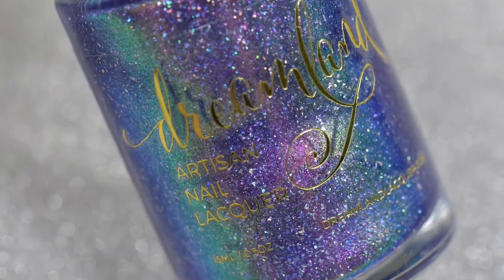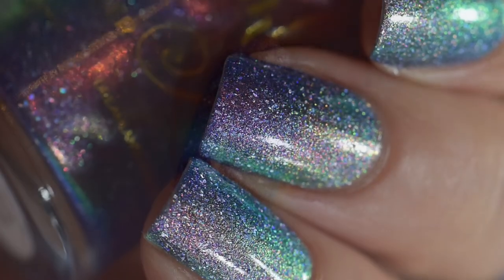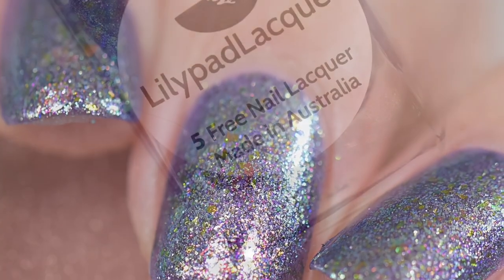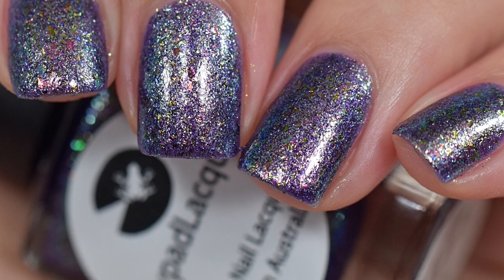Swatch & Review | Polish Pickup - November 2019 | Fairy Tales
When: November 1 at 11am EST - November 4th.

Polishes in order of appearance:
77 Nail Lacquer | No. 44
By Dany Vianna | To the Moon And Back
Cupcake Polish | I'll Never Grow Up
Cupcake Polish | Rainbow Fish - Effect Topper
Cuticula | Limitless Top Coat & Mic Drop Coat Duo
Cuticula | Licorice Black Stamping Polish
Different Dimension | There's No Place Like Home
Cuticle Oil by Different Dimension | Over the Rainbow
Dreamland Lacquer | What an Awkward Situation
Ethereal Lacquer | Under The Sea
Jreine | Meant To Be
Jreine | Pixie Magic Kit - Destiny
Kathleen & Co | Kissed By A Frog
Lilypad Lacquer | The Dark Crystal
Moonbow | Frozen Spell Wax
Pampered Polishes | Under Da Sea
Polished for Days | That’s How You Know
Polished For Days - Enchanted | Effect Topper
Quixotic Polish | Flying Past the Stars
Rogue Lacquer | Have courage and be Kind
Supermoon Lacquer | Be Big. Be Bad.

LINKS:
Polish Pickup

Me: @polishedtothenines
Items sent to me for photographs and an honest review.